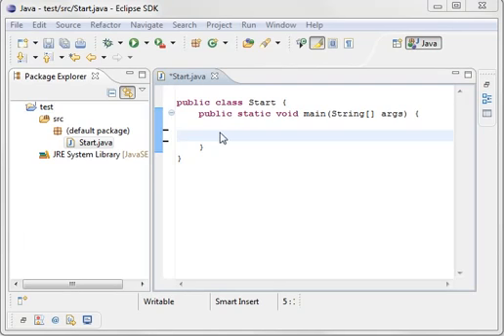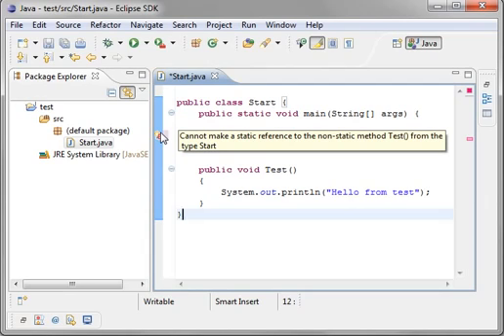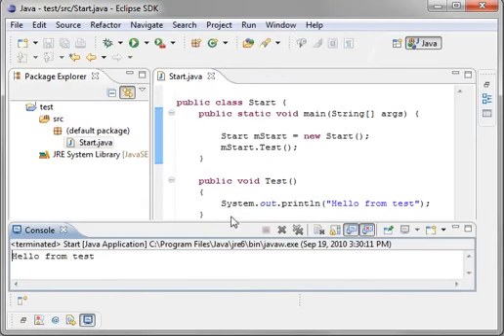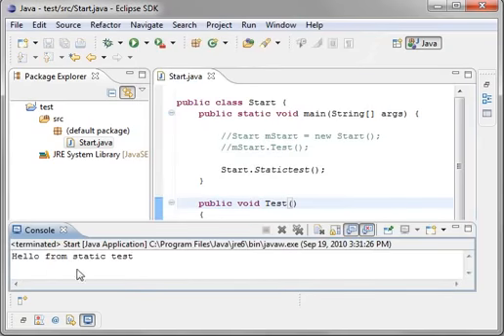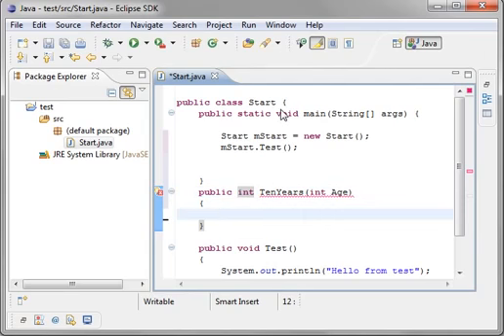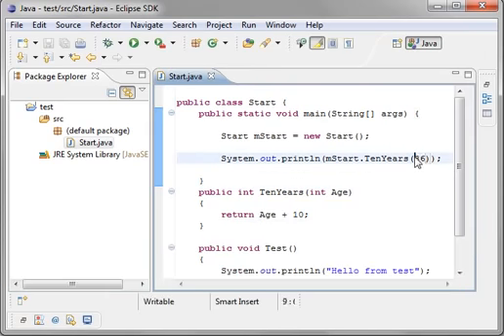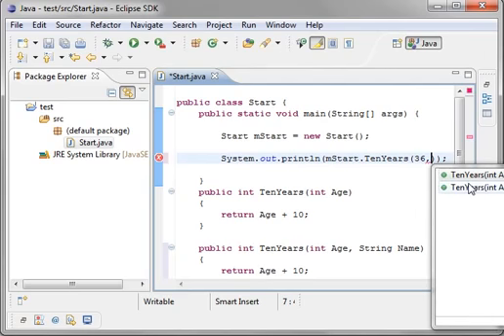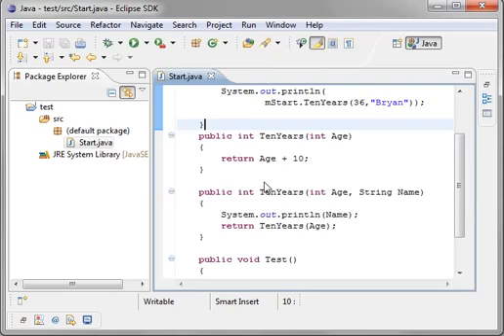Java Tutorials for beginners - 07 Methods and Overloading